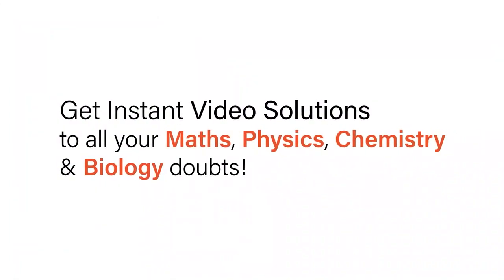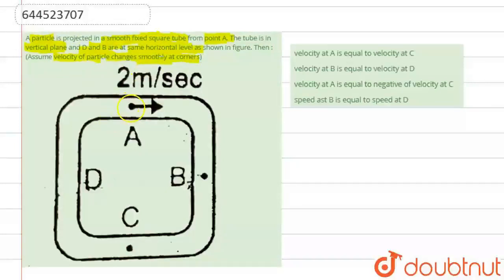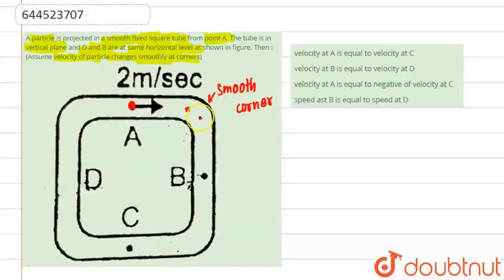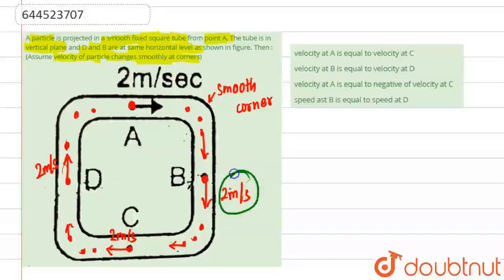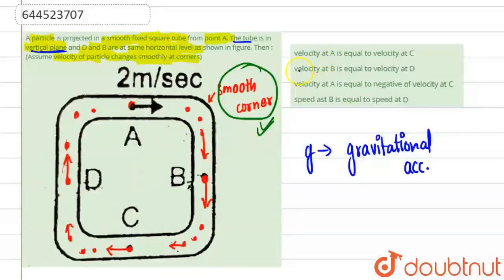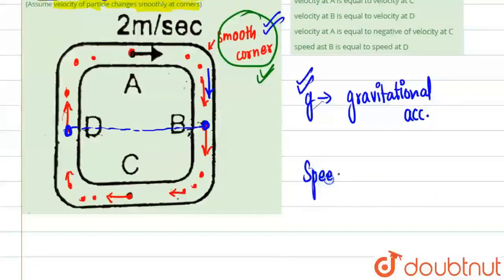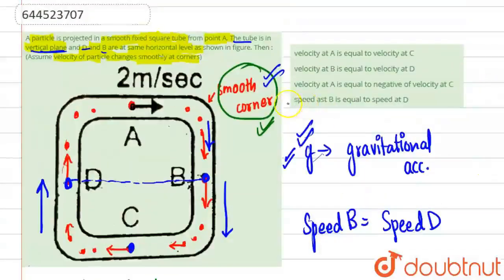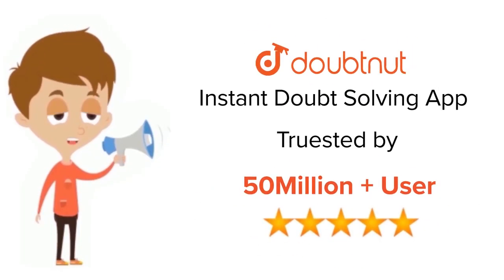A particle is projected in a smooth fixed square tube from point A. The tube is in vertical plan...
A particle is projected in a smooth fixed square tube from point A. The tube is in vertical plane and D and B are at same horizontal level as shown in figure. Then: (Assume velocity of particle changes smoothly at corners)
Class: 12
Subject: PHYSICS
Chapter: TEST PAPERS
Board:IIT JEE

👉 Have Any Query? Ask Us.